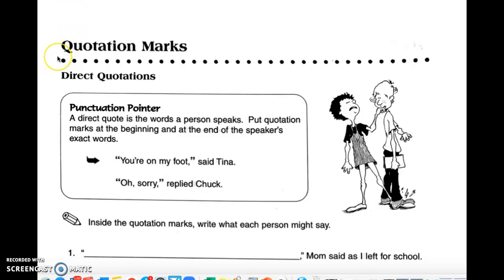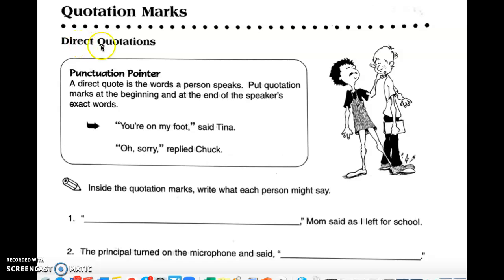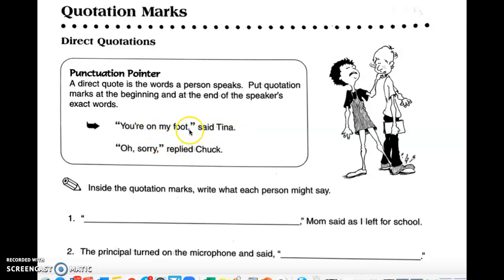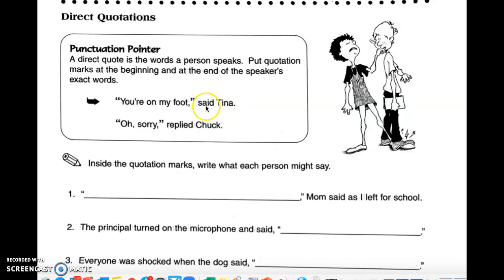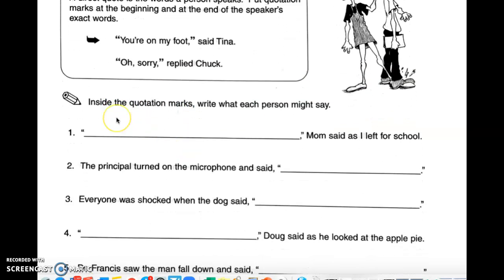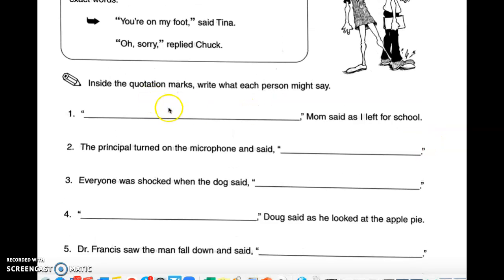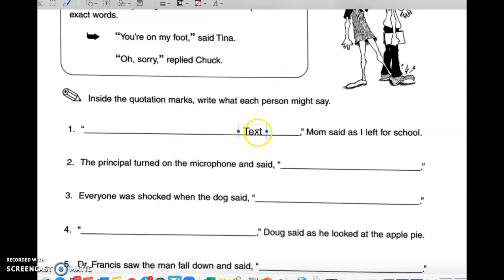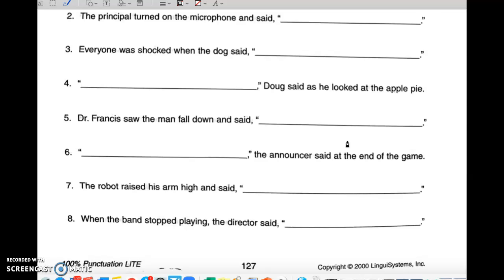Video Directions - Quotation Marks 127